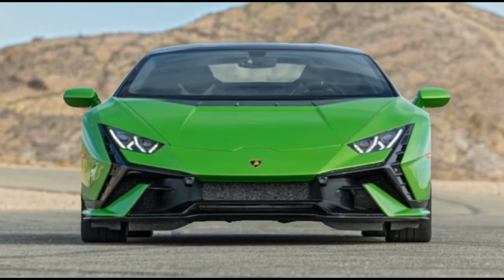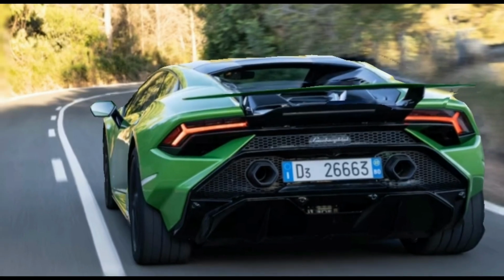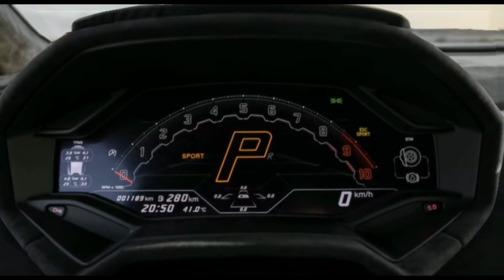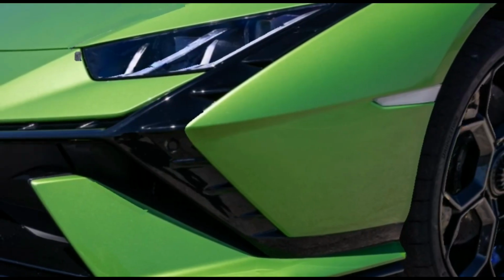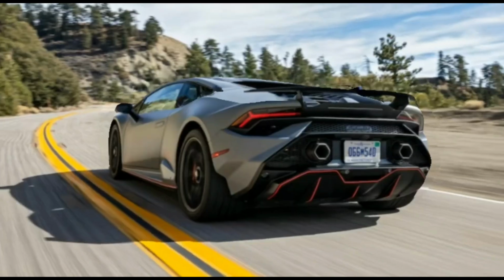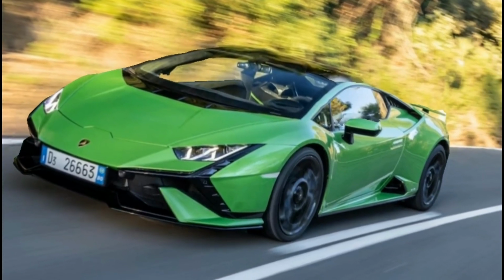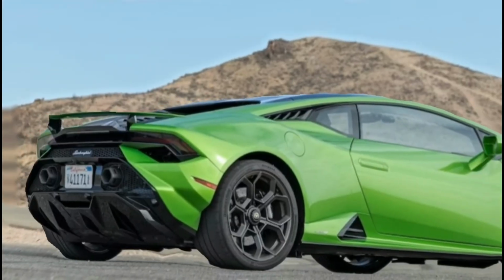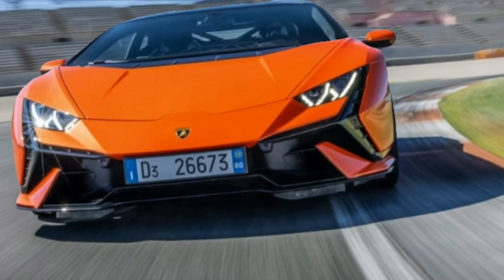2023 Lamborghini Huracán Review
OVERVIEW

Safety and Driver-Assistance Features